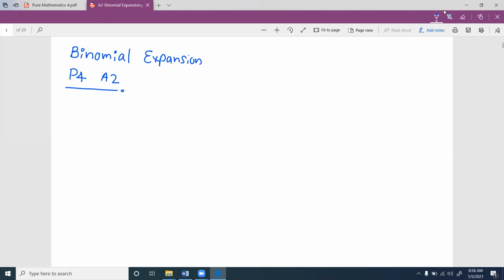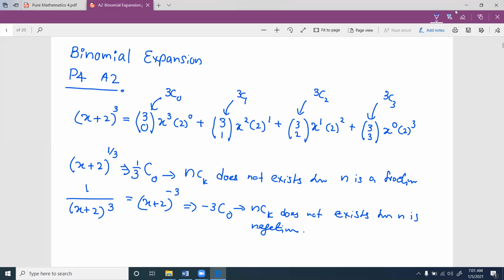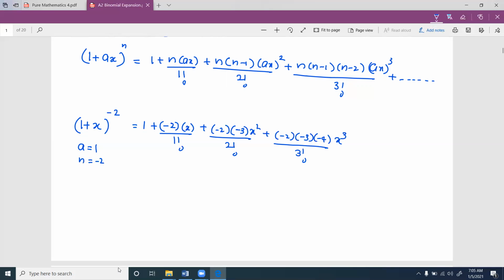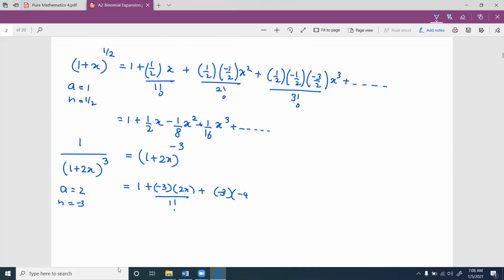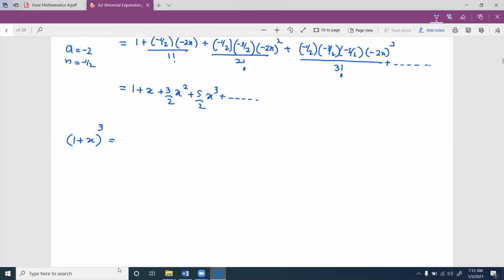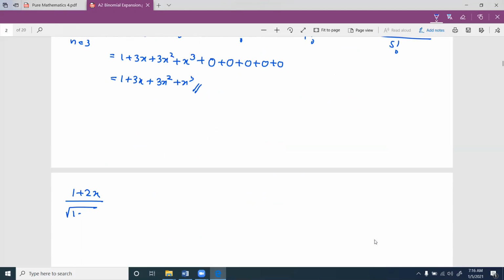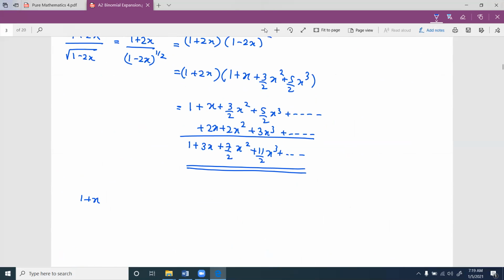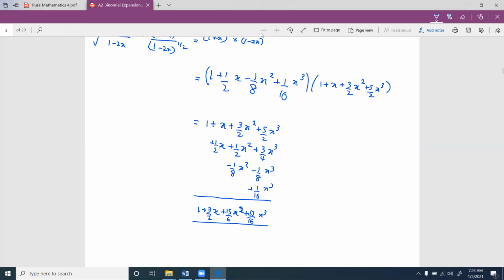05 01 2021 Pure Mathematics 04 Binomial expansion